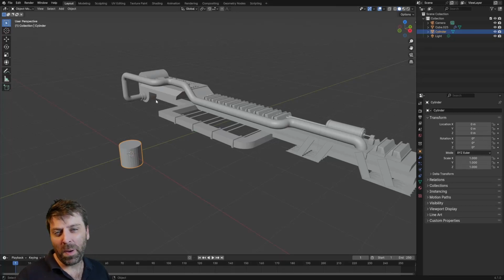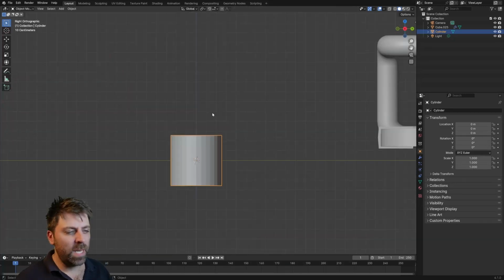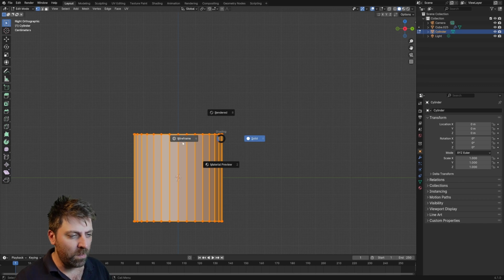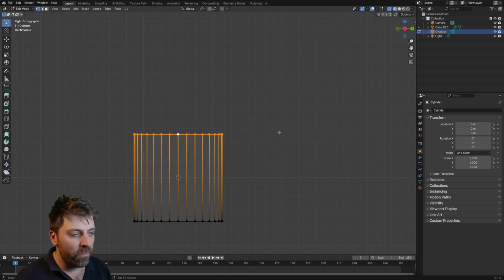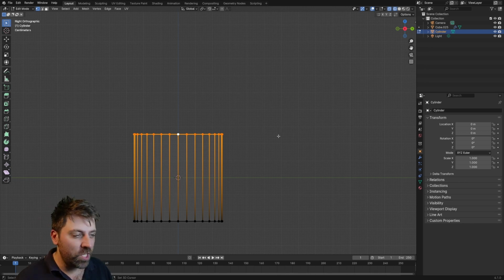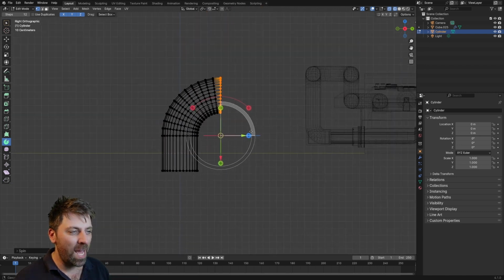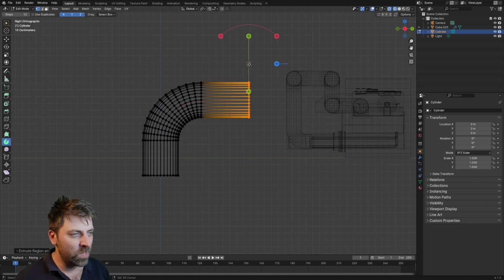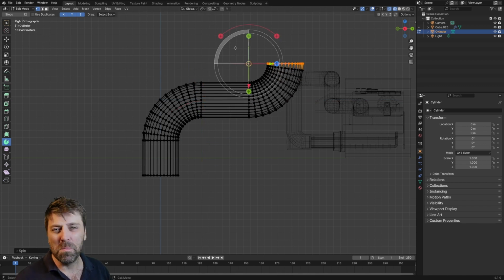How to Create Pipes with Spin tool - Blender Quick Tip 007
In this video I will quickly show you how to use the spin tool in Blender to make pipes and other types of grebles to add details to your models.